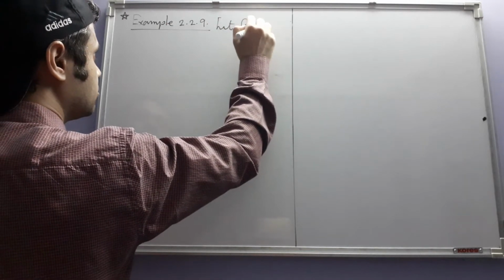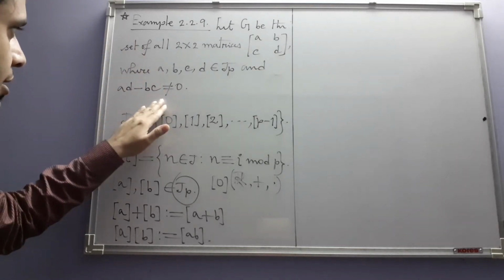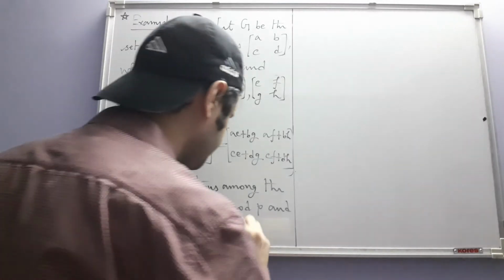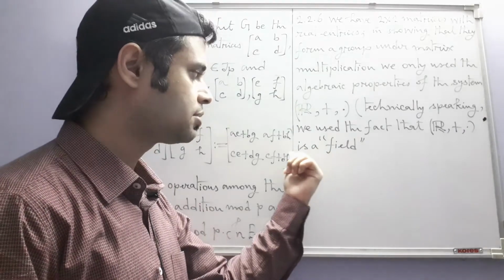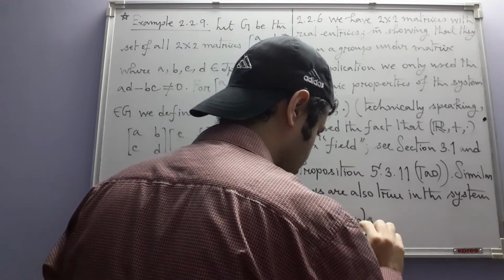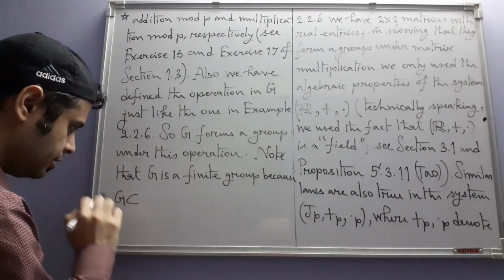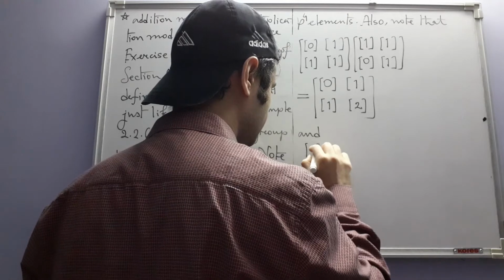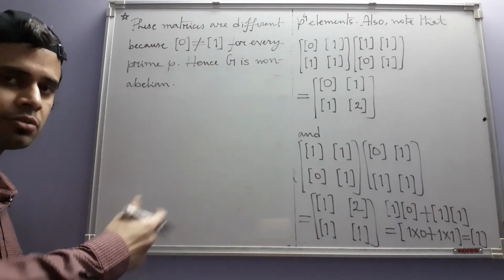Group Theory (from Topics in Algebra by I. N. Herstein, 2nd Edition)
In this part we discuss Example 2.2.9 and that ends Section 2.2. In Section 2.3 we will see some elementary facts about groups, and then we will move on to our first set of exercises on groups.